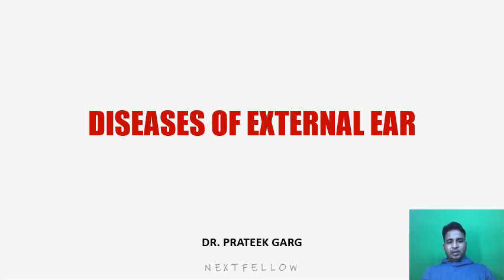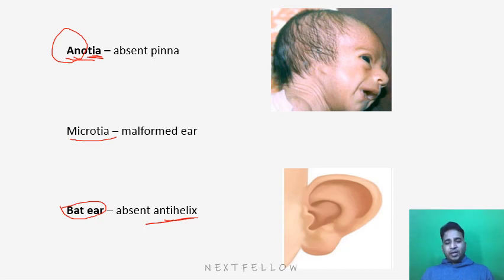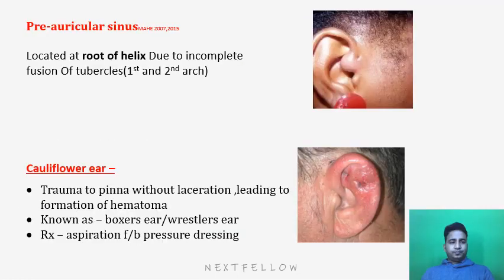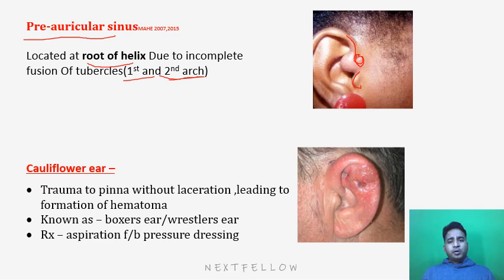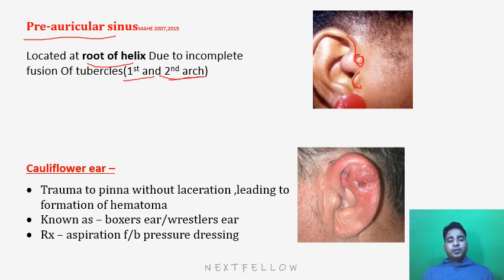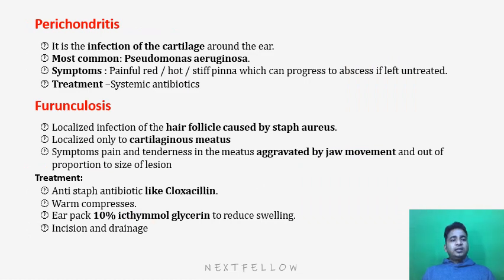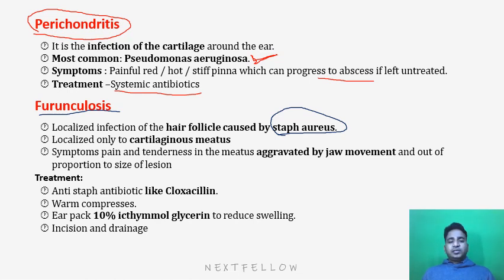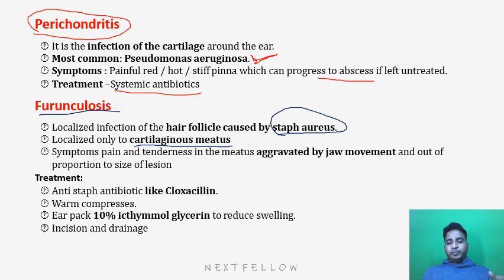ENT Diseases of external ear+ concept for NEETPG,FMGE,INICET,NEXT.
Diseases of external ear+